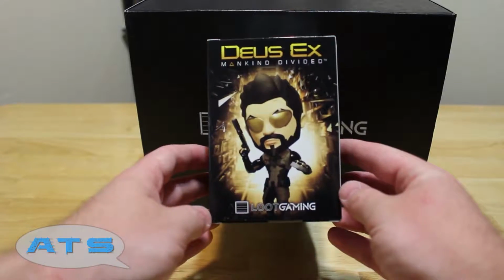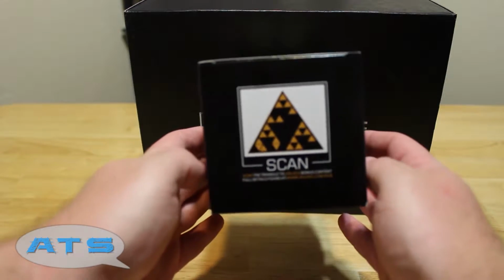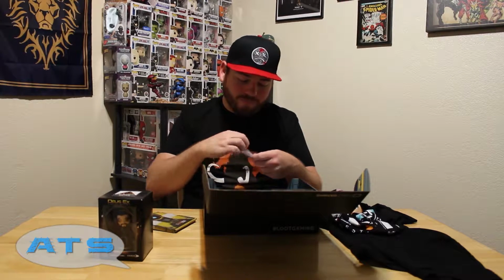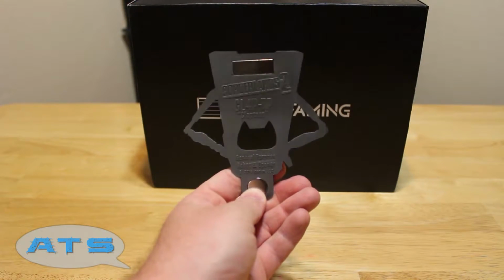Loot Gaming August: Mecha 2016 (unboxing)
The fight is on. Man vs. Machine. Who will win and who will lose. With all the amazing game gear for this epic battle for domination which side do you choose.